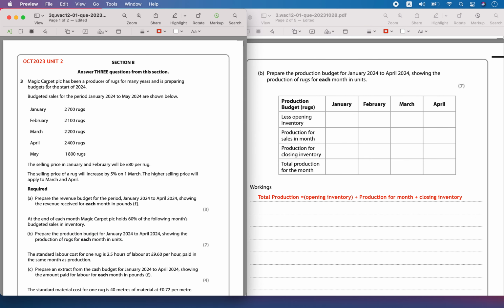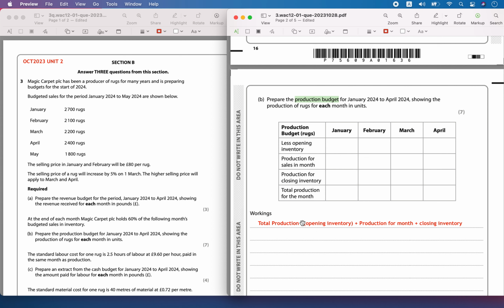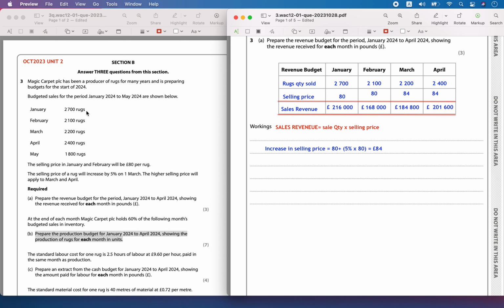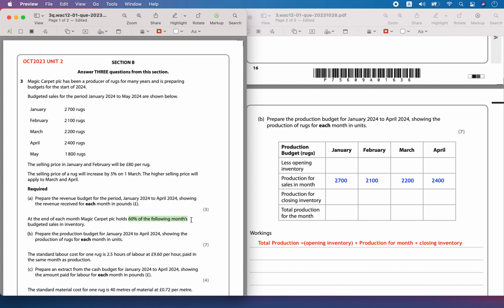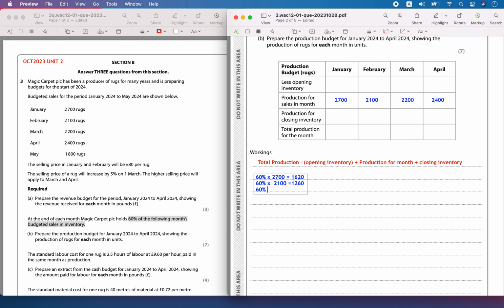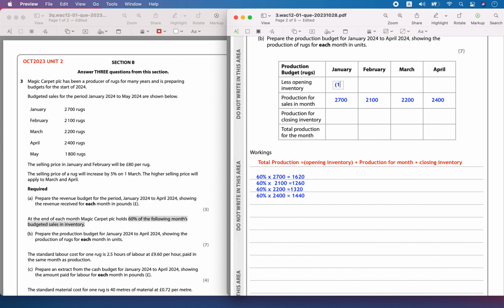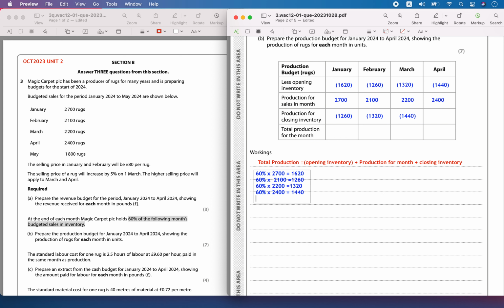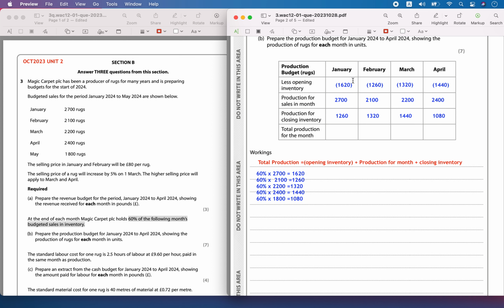11.OCT 2023 IAL PEARSON EDEXCEL UNIT 2: Corporate and Management Accounting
Question 3b Production budget - Magic Carpet plc